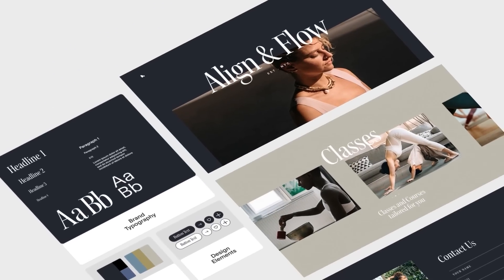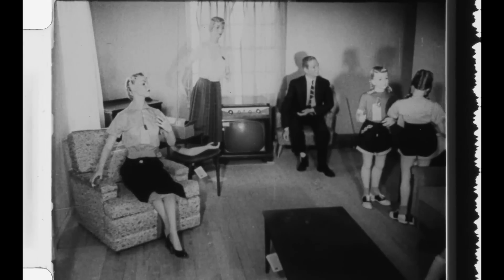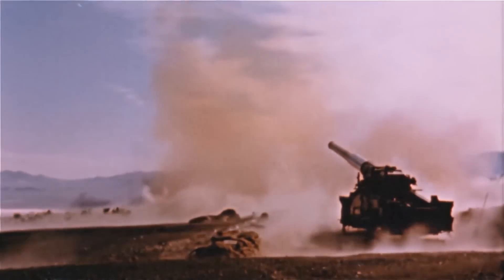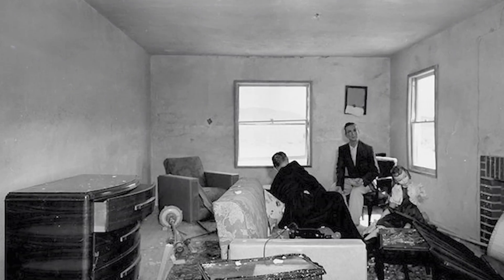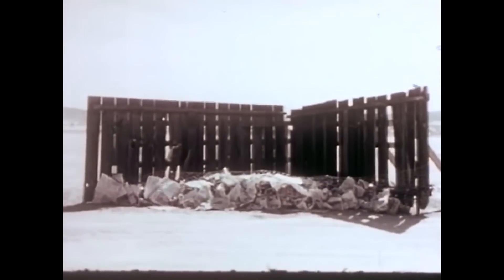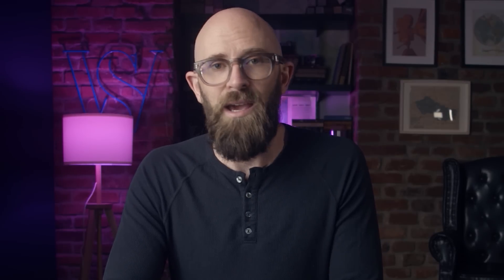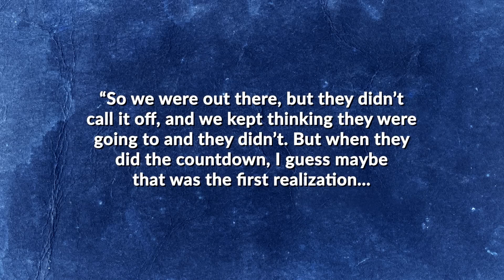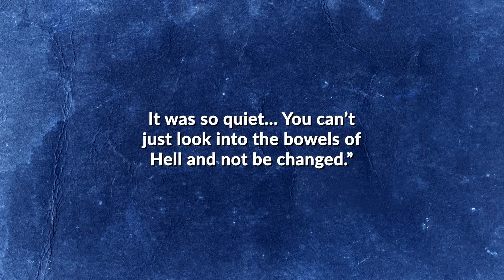Was That ‘Nuclear Town’ in Kingdom of the Crystal Skull a Real Thing